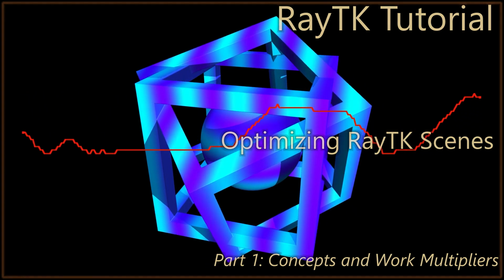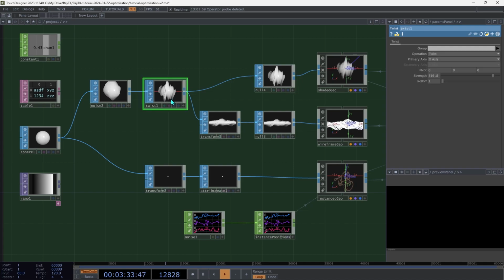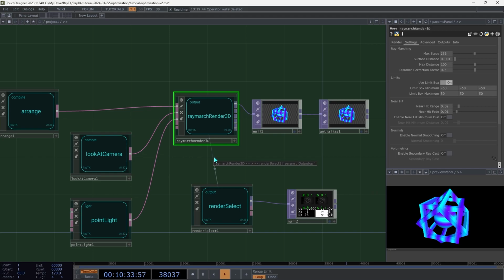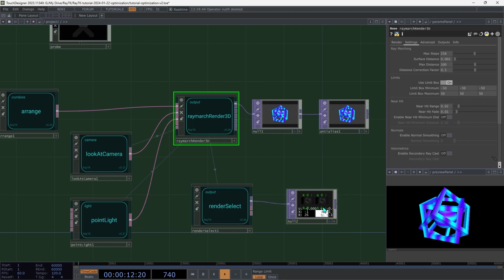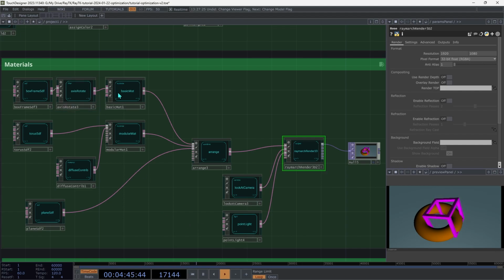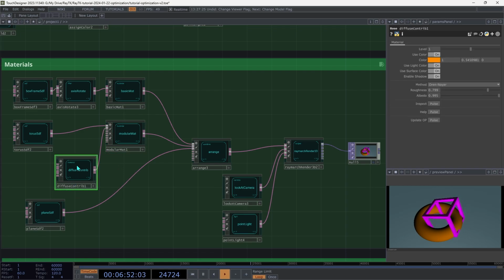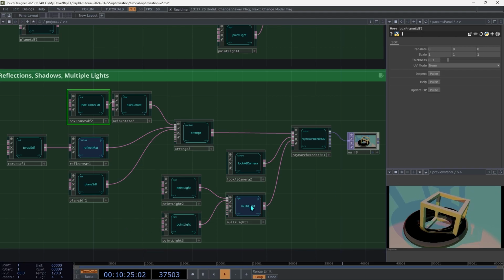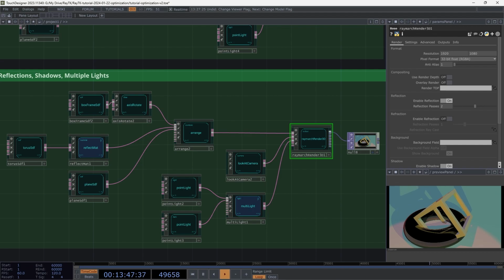Optimizing RayTK Part 1: Concepts and Work Multipliers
Learn about how to optimize the performance of RayTK scenes, by knowing what features are costly and when or when not to use them.

0:00 Intro
1:07 Concepts
1:35 Traditional OPs
3:24 COMPs
4:11 MATs
4:55 How RayTK Works
7:47 Work Multipliers
10:31 Anti-Aliasing
12:16 Materials
15:45 Reflections
18:06 Shadows
19:04 Multiple Lights
20:43 Outro